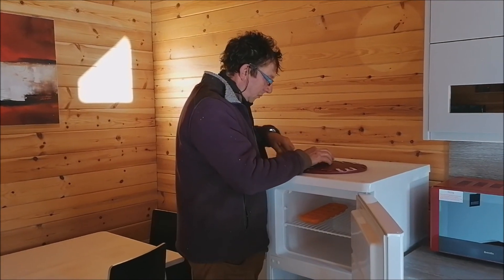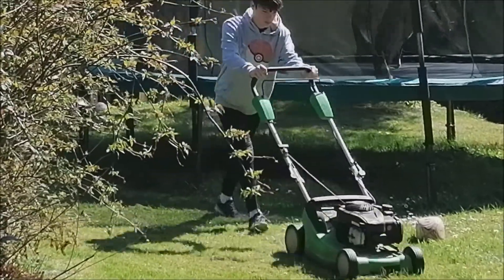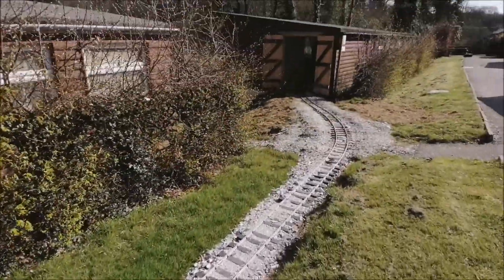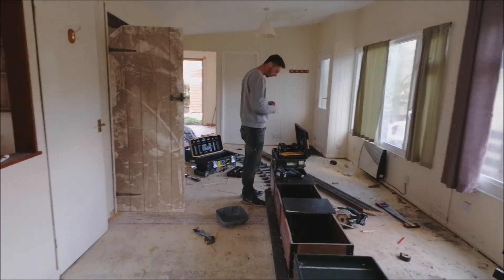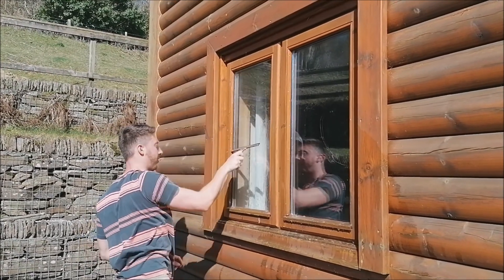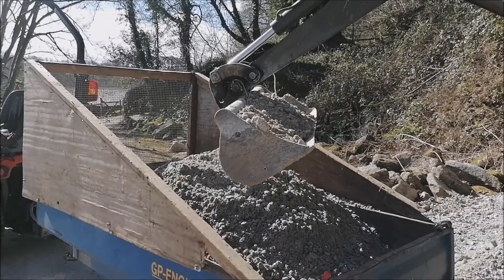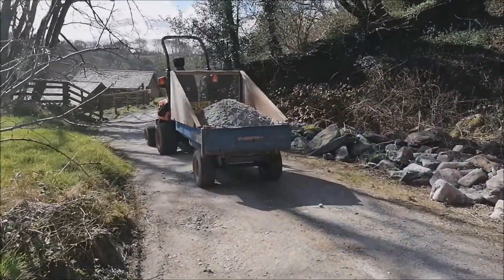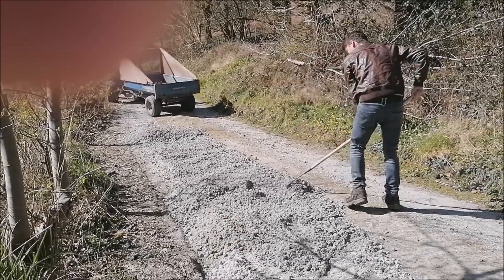1st week of April in lockdown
What's been going on at Coombe Mill while we have no guests staying.